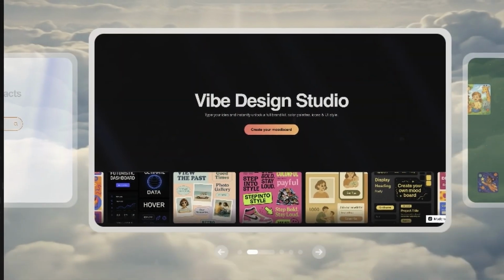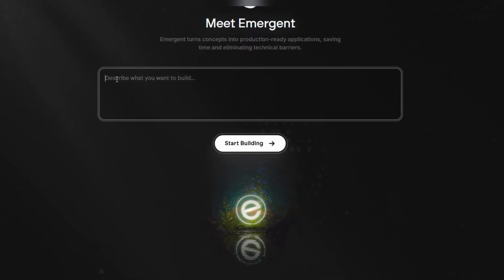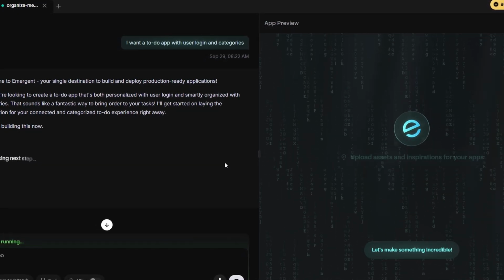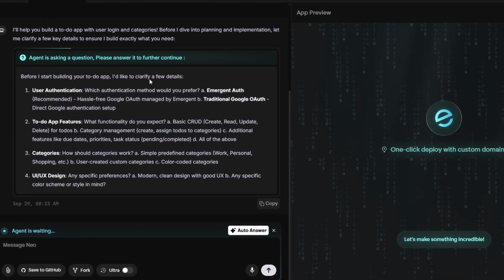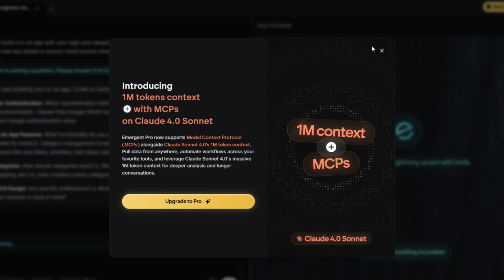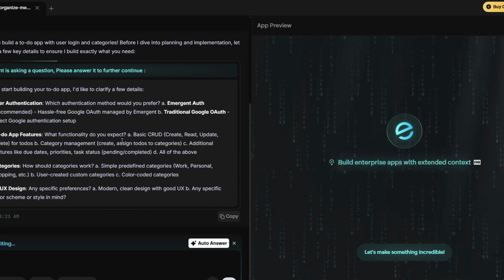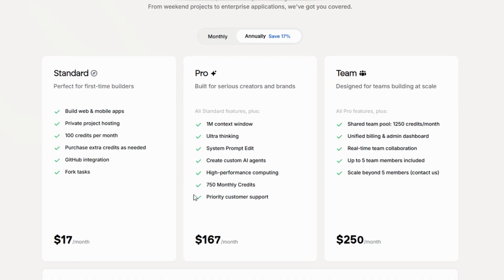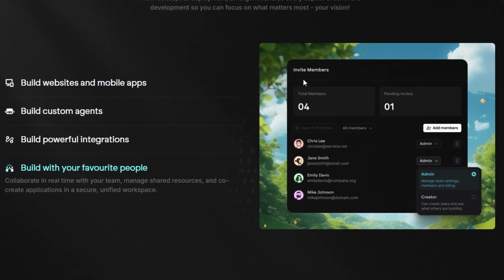Emergent AI App Builder Review 2026 -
In this comprehensive review of Emergent AI, we delve into one of the leading AI app builders on the market today. Discover the features that set Emergent AI apart, including its user-friendly interface, powerful customization options, and robust integration capabilities. Whether you're a seasoned developer or a beginner looking to create your first app, this video will guide you through the strengths and weaknesses of Emergent AI.

This video is not intended to defame, harm, or mislead — the goal is to promote transparency, critical thinking, and informed decision-making.